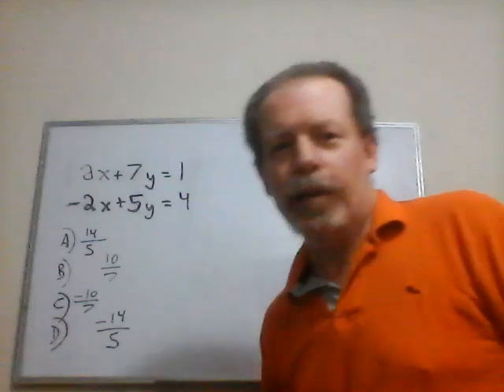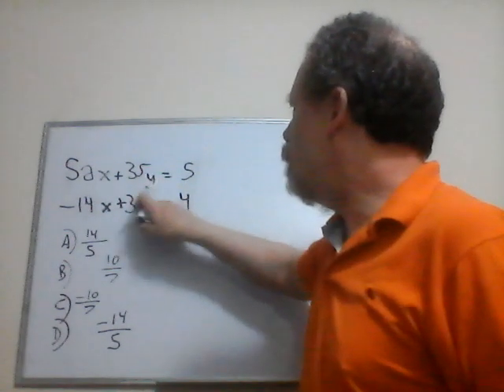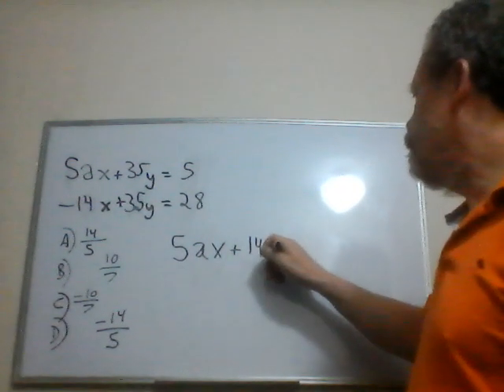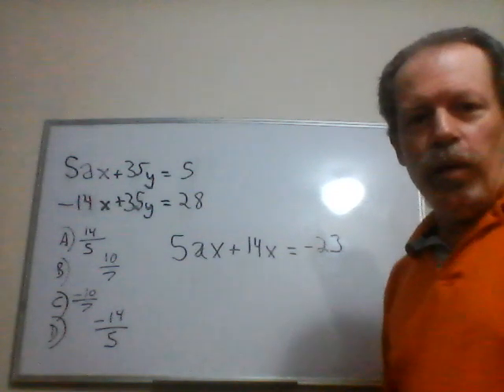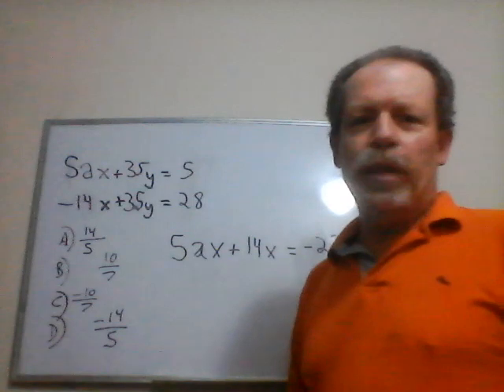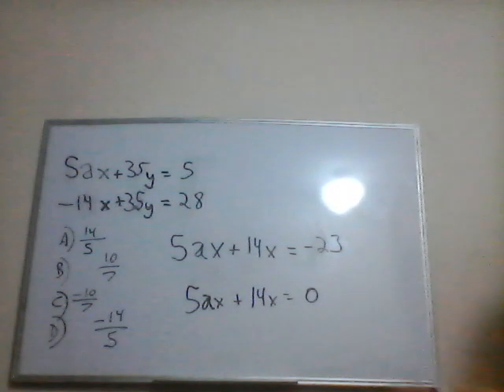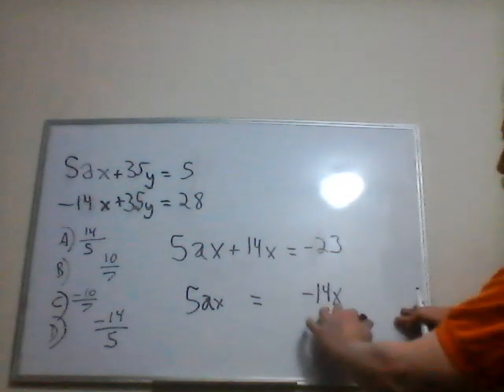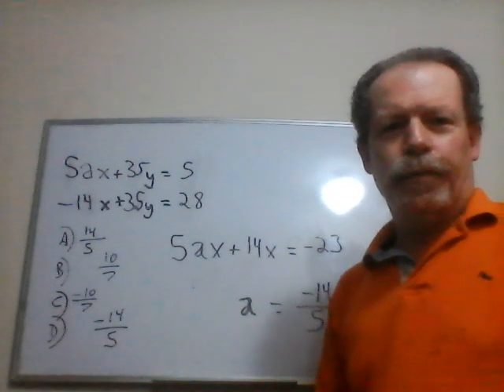S.A.T. Math Tips: Seeking English SAT Workbook Page 371 Problem 1